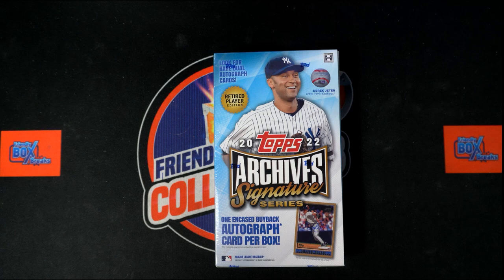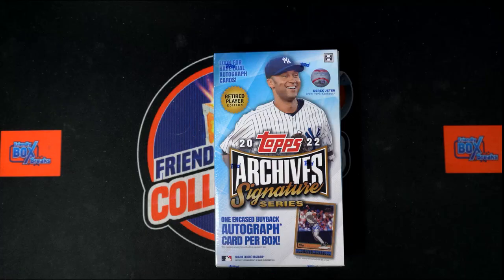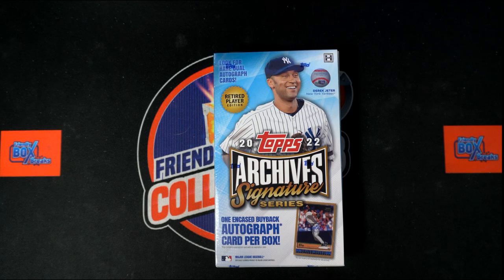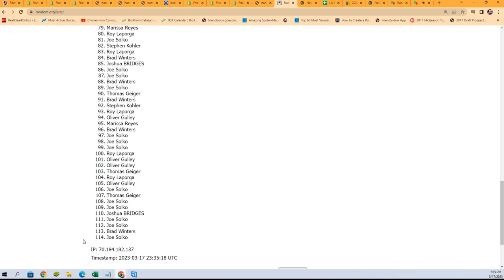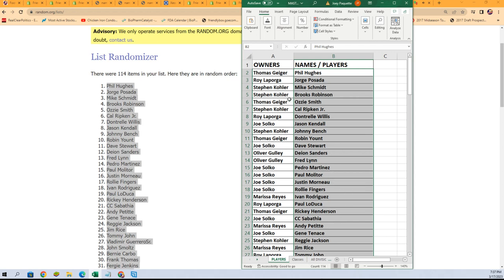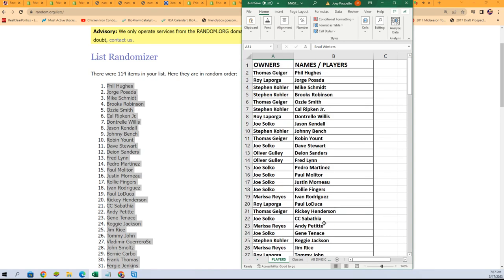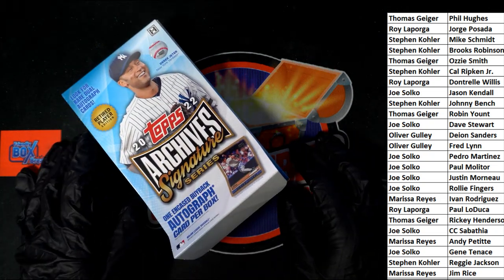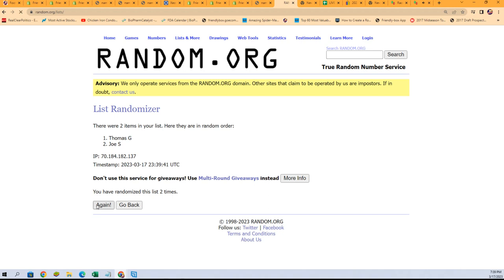2022 Topps Archives Signature Series Retired Player Edition ID 22ARCHRETIRED103